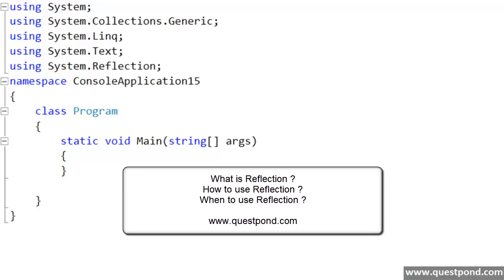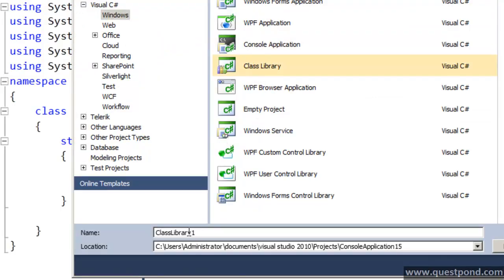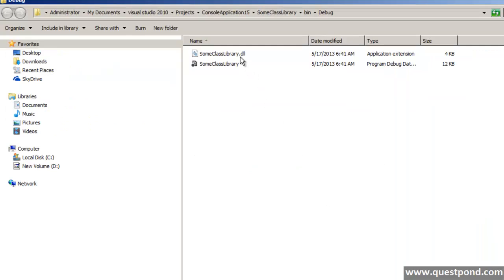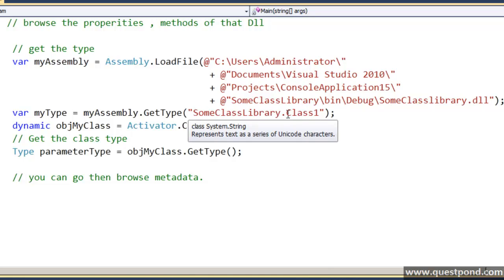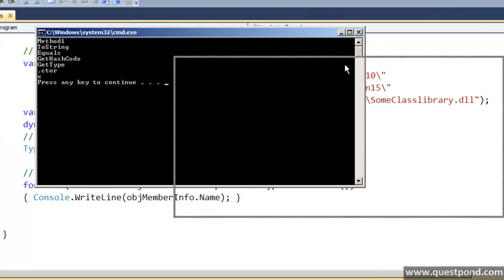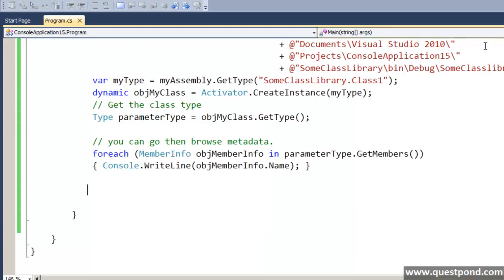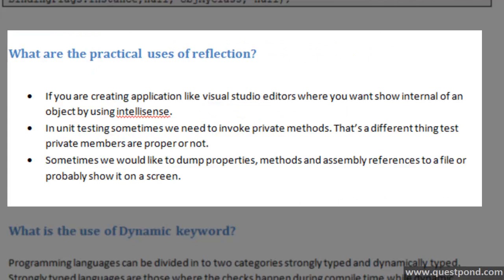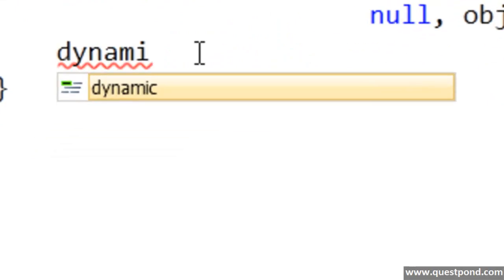Explore Reflection in C#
Reflection in C#
Reflection in C sharp
Learn C sharp from Basic
C sharp tutorial
C# tutorial